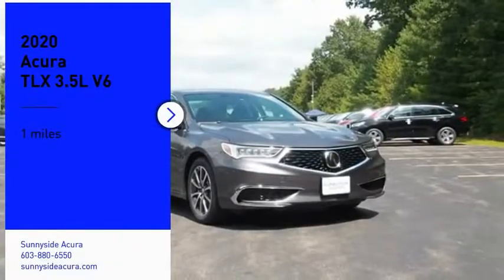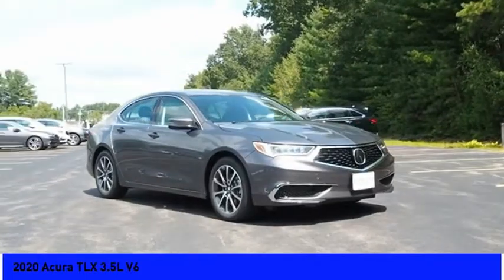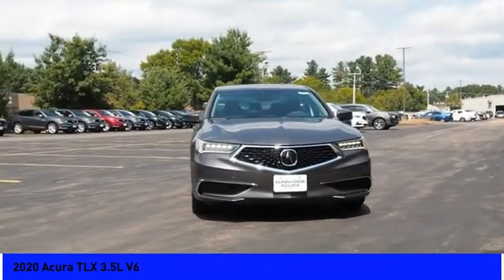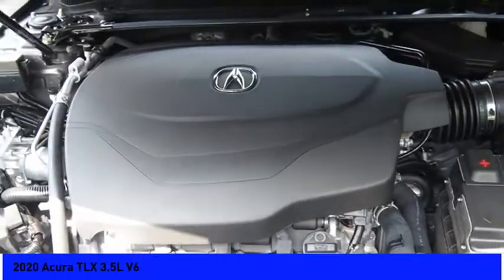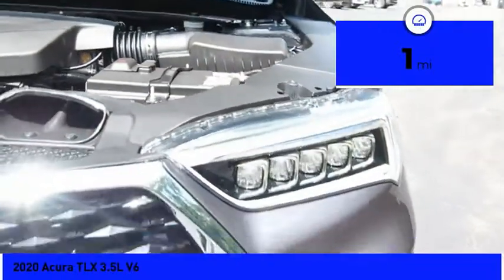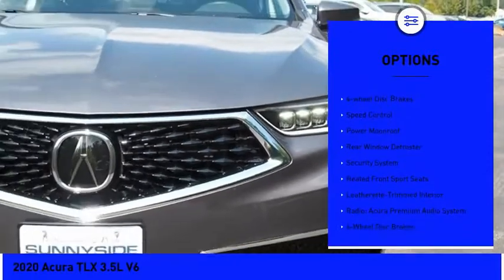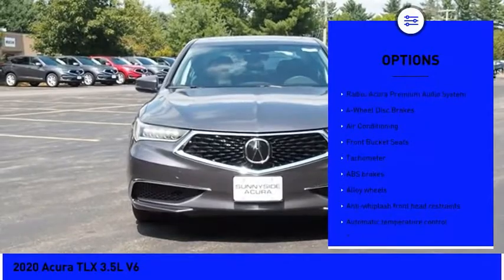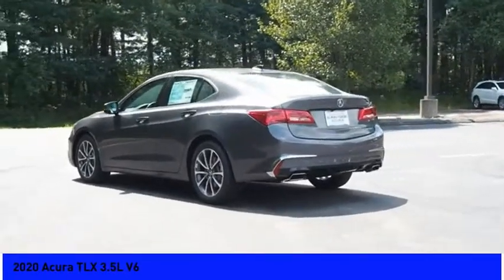2020 Acura TLX 2020 Acura TLX 3.5L V6 4713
2020 Acura TLX 3.5L V6

Sunnyside Acura
482 Amherst st

Gray 2020 Acura TLX 3.5L V6 SH-AWD AWD 9-Speed Automatic 3.5L V6 SOHC 24V ULEV II 290hpbrbr20/29 City/Highway MPG